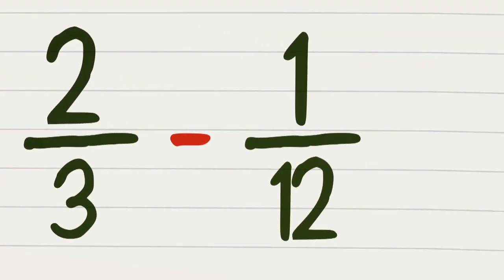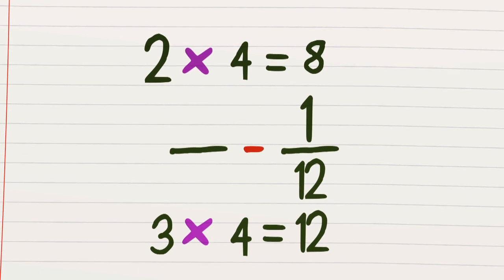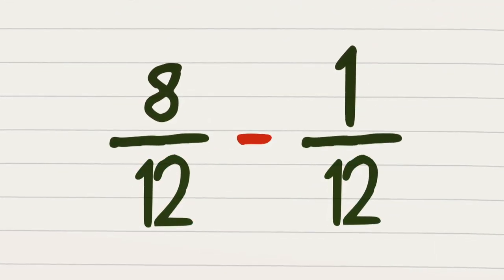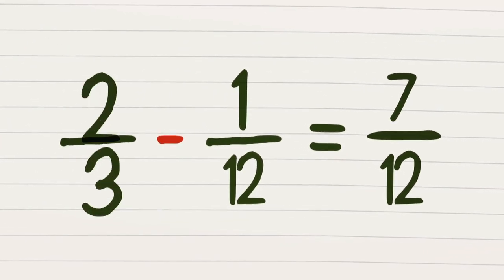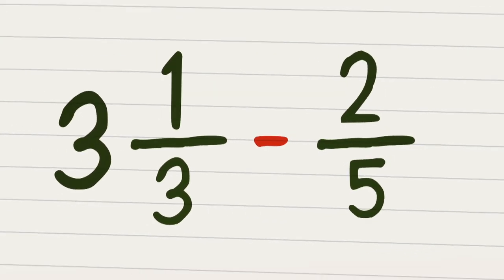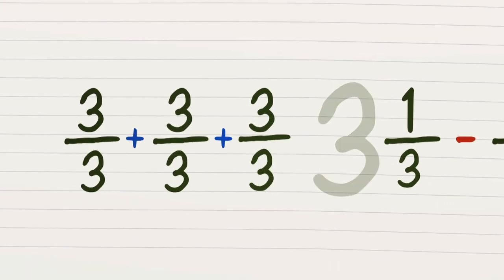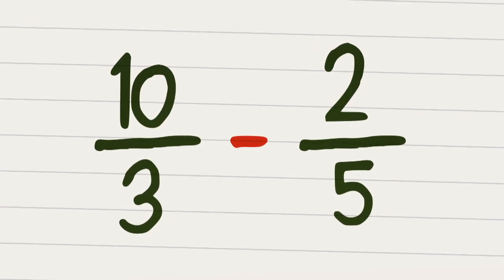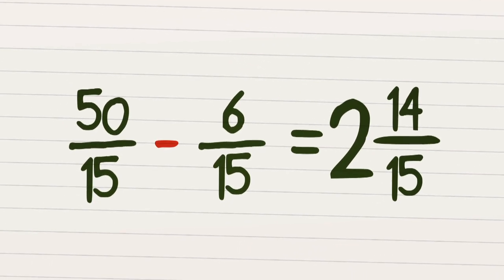Subtracting Fractions (Maths Rap Sessions Ep 11)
Learn how to Subtract fractions.

Originally produced by VYKA for Channel 4 Clipbank.